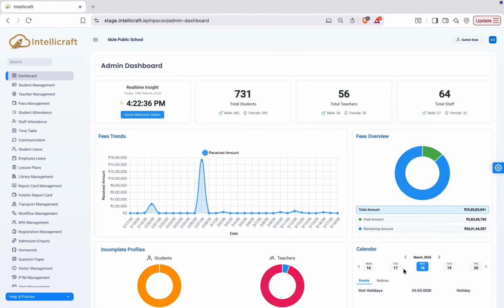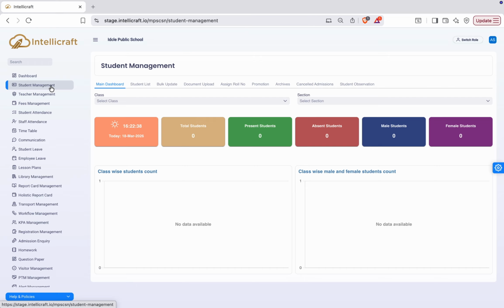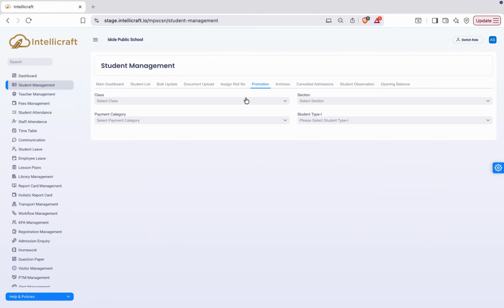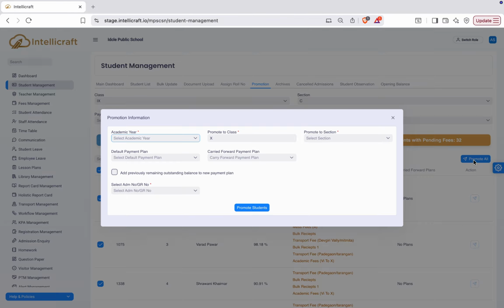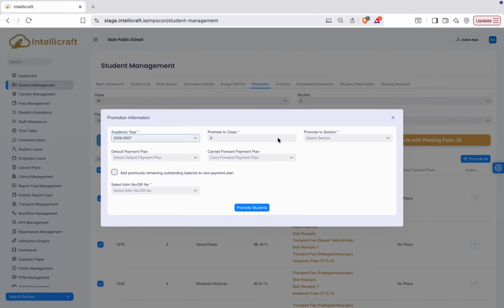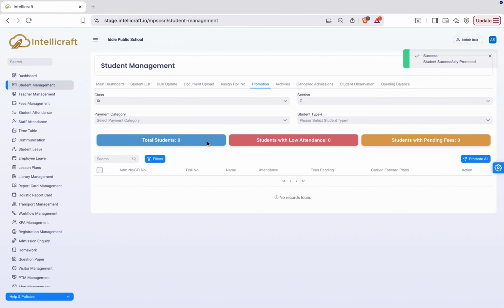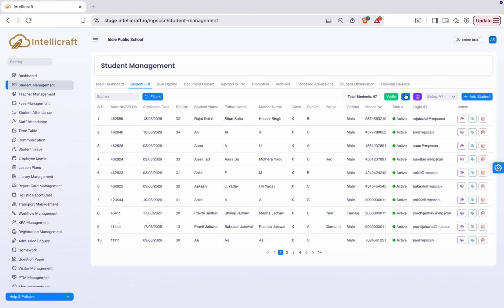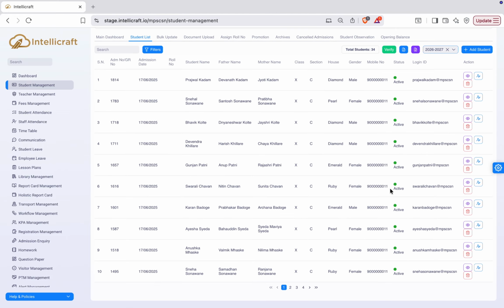Student Promotion in Intellicraft | Step-by-Step Guide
In this video, we will demonstrate how to promote students to the next class in the Intellicraft.

This step-by-step guide helps administrators efficiently manage academic transitions by promoting students to the next class and academic year in a structured manner.

🔹 Features Covered:
- Promote students to the next class
- Manage academic year transitions
- Update student records efficiently

Intellicraft is an all-in-one school management system designed to simplify administration, improve communication, and streamline school operations.